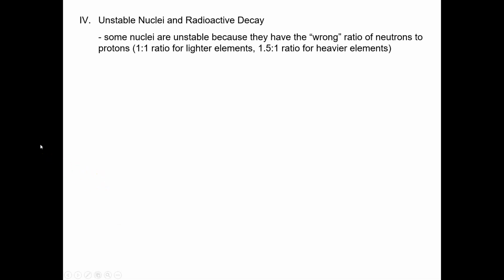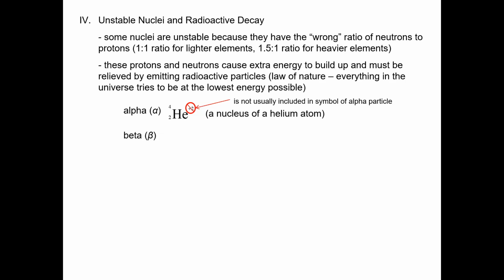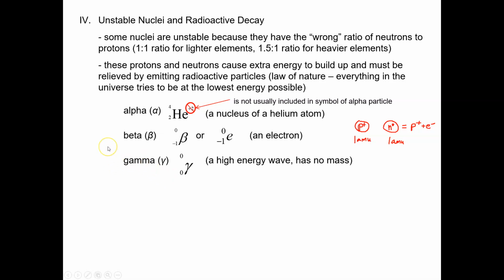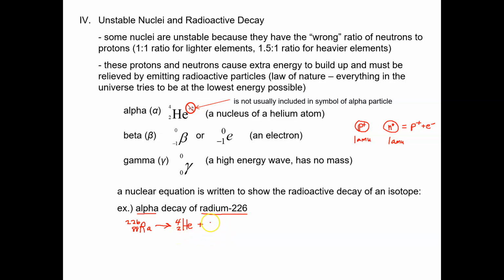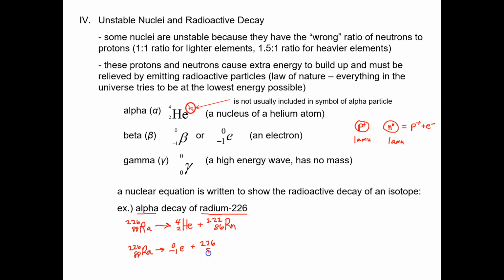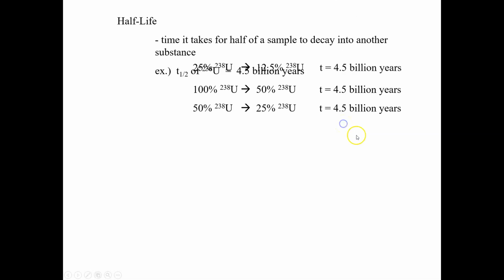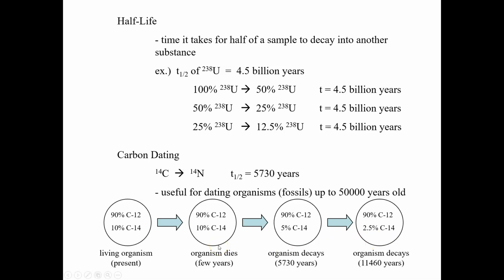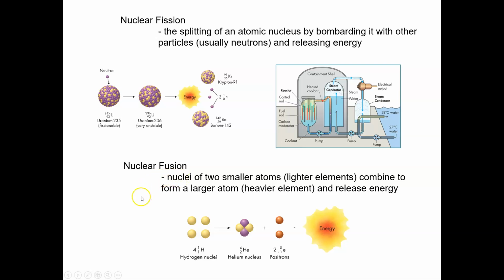Chem e Notes Ch 25 Nuclear Chemistry Part 1